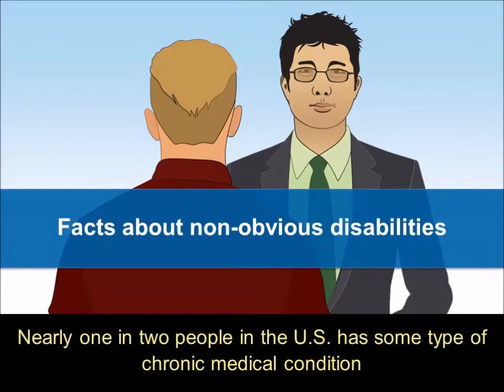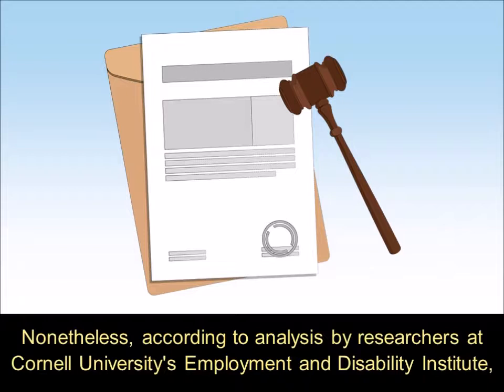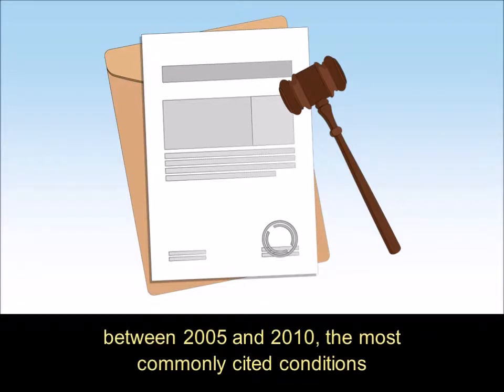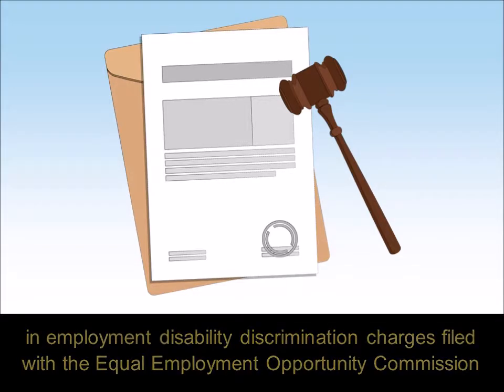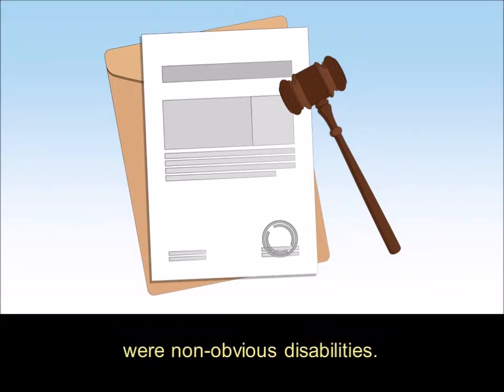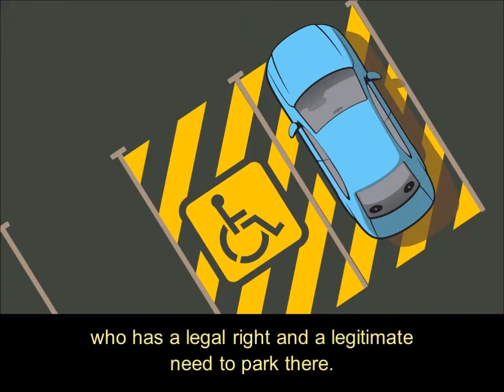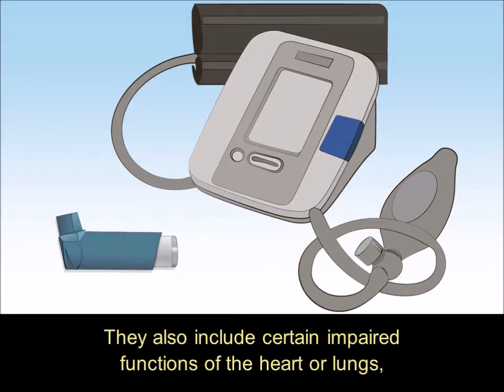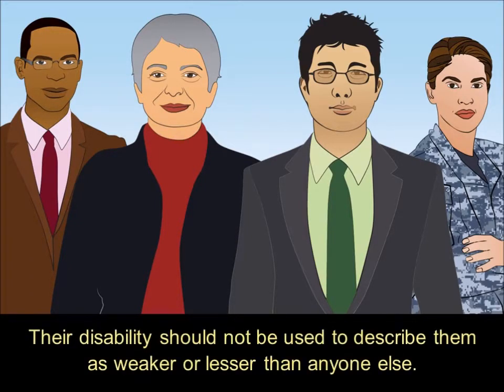Disability Etiquette Part Seven: Non-Obvious Disabilities